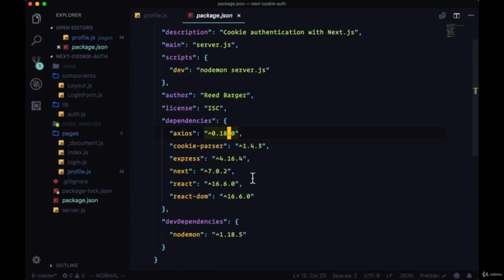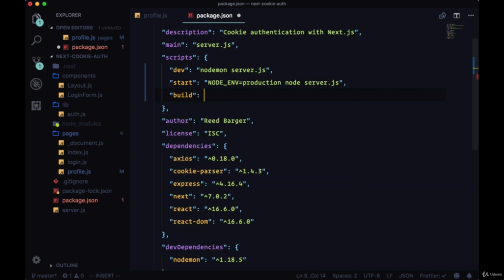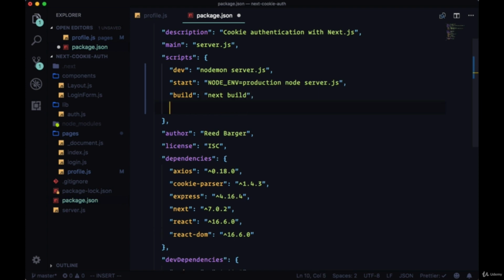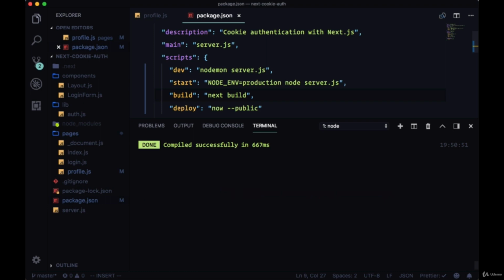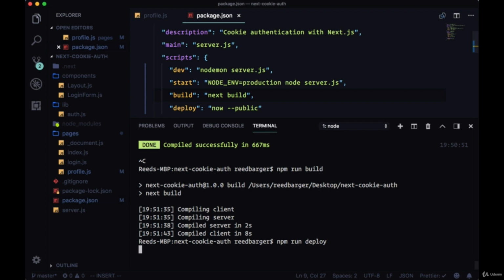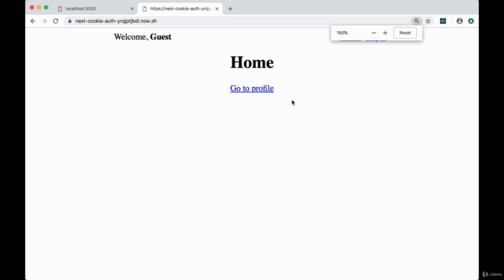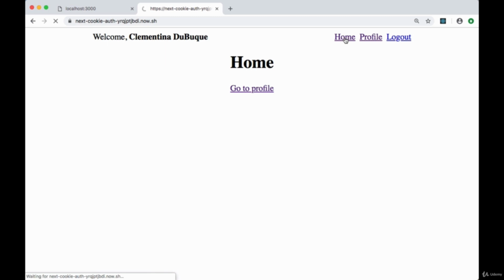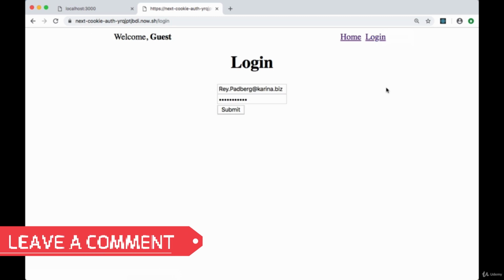Deploying our Cookie Auth App in Next.js